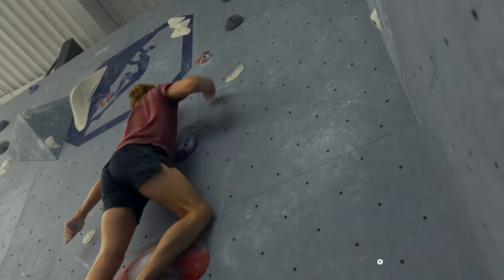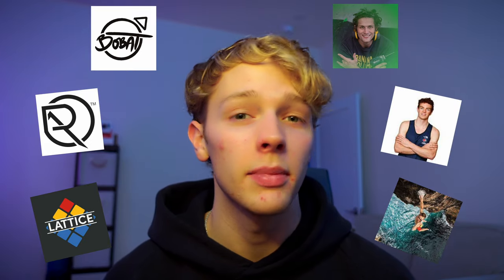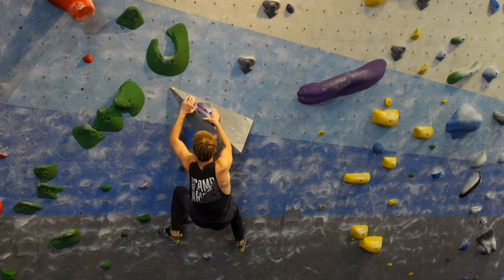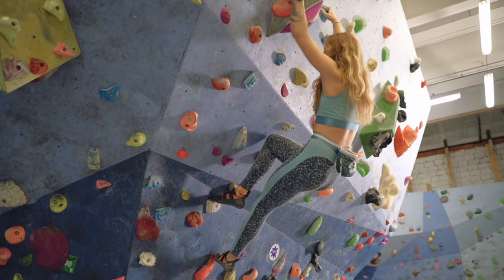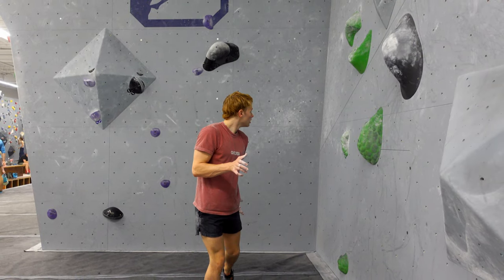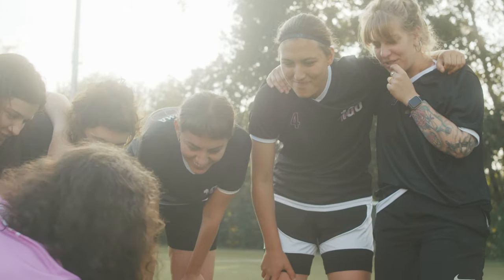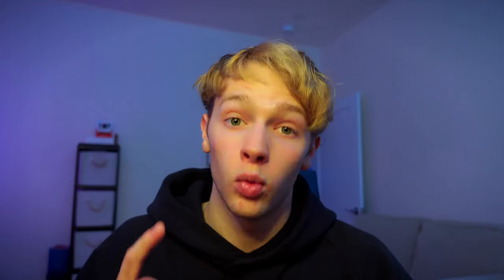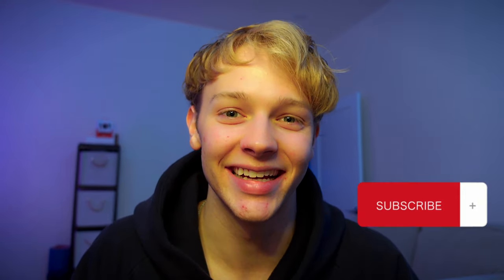Why does no one talk about this climbing CHEAT CODE?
What is gooooood everyone?!
I’m super stoked that you’re reading this right now and maybe ( I hope ) watched the video. This was my first post and I put a lot of work into this. Even if it’s not great, I’m excited because from here on out, I’m gonna work hard to improve with each and every YouTube post.

Regarding the subject of the video ( make-up moves ) I think this is a really powerful training tool that ANY climber can utilize. Pro climbers will often train on spray walls to make up moves and personally, that’s where I’ve seen some of the most gains. Additionally, many coaches and trainers will recommend that beginners stay away from finger training tools but making up moves is something they can do, and improve their finger strength with. I just think this is an awesome training method and I wanted to shine some light on it.

My name is Ben Mills and I’m a 22/yo competitive rock climber from Boston on the road to going pro. On my journey, I’m gonna share my insights, training, and everything that I will so hopefully you get value out of it.

You can also find me on these platforms, as I share different tips, experiences and stories that you don’t get to see anywhere else on my channel.

Much love guys ❤️✨